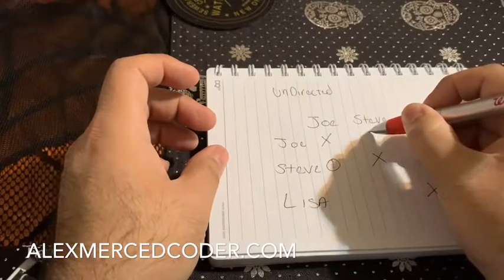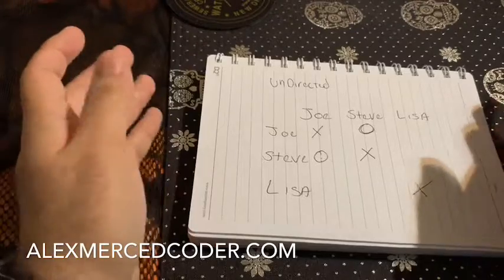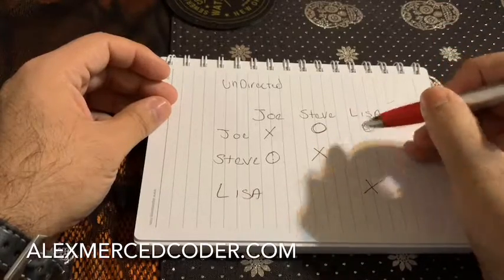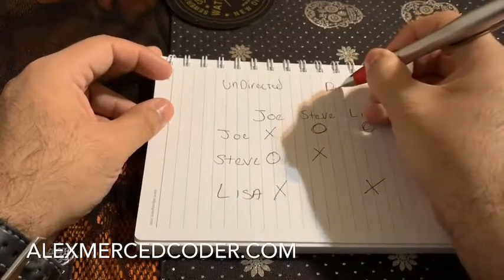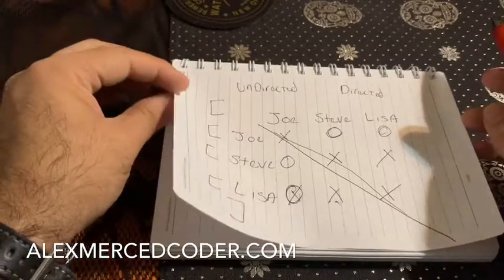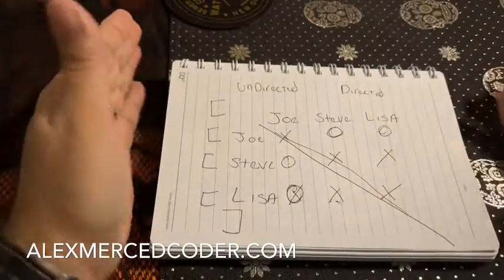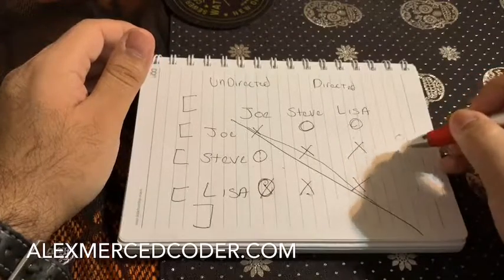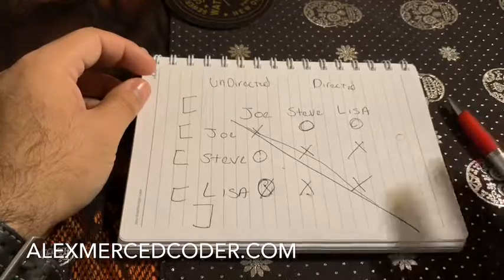Data Structures - Graphs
Alex Merced discusses and explains Graphs.

Learn more about Alex at MyWork.AlexMercedCoder.com